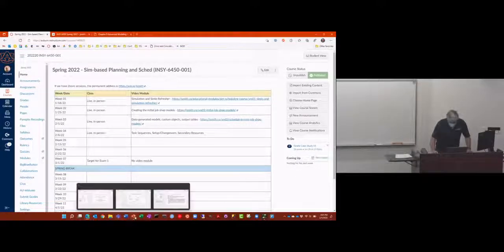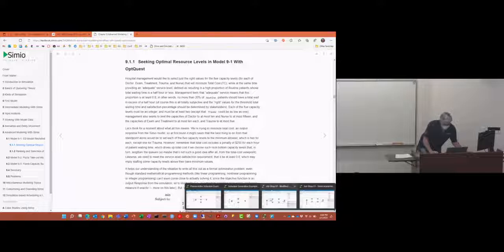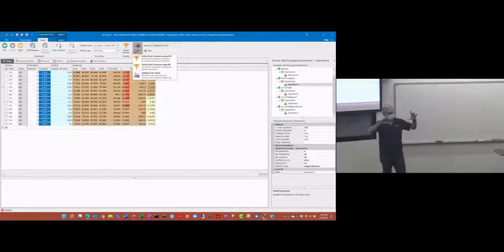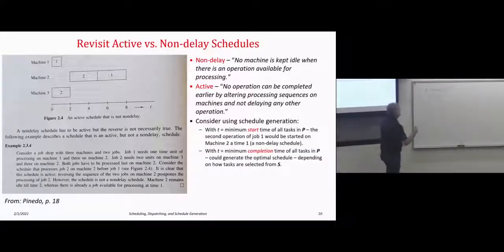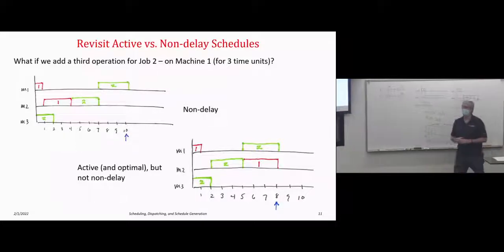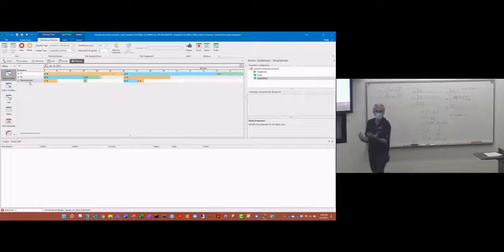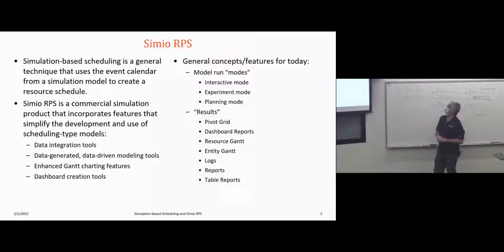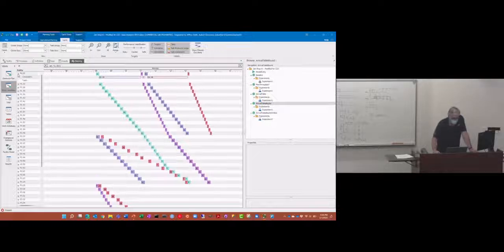2022 02 01 INSY 6450 C03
Class 03 from INSY 6450 Spring 2022.